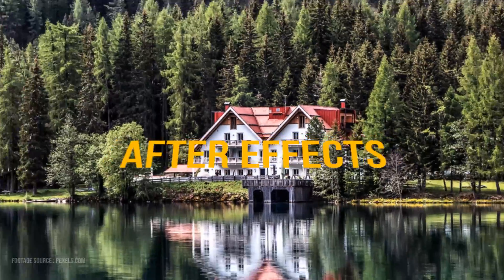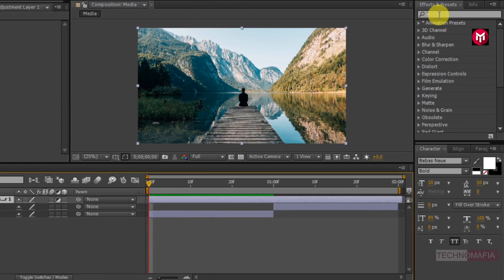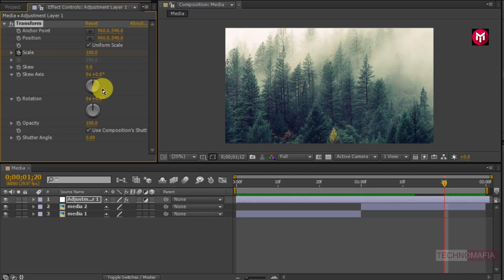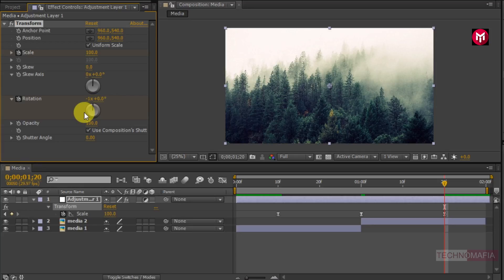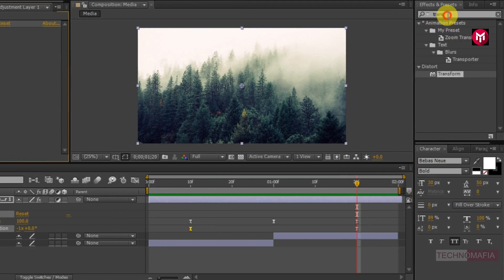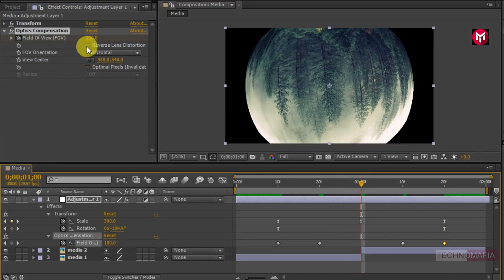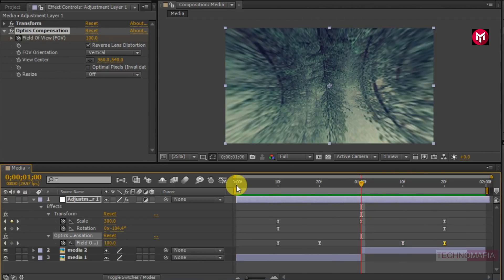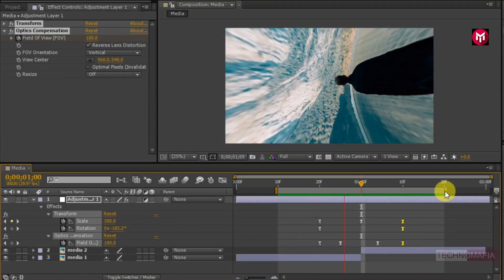Smooth Zoom Rotation Transition in After Effects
Hello Friends, this Tutorial demonstrates how to create zoom rotation transition in After Effects.
This zoom rotation transition can be applied to your media or image files.